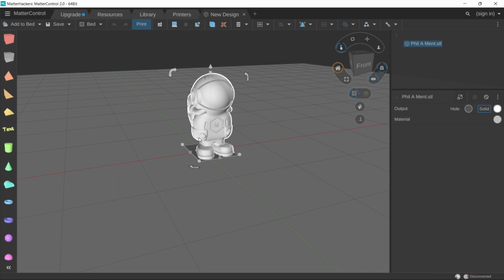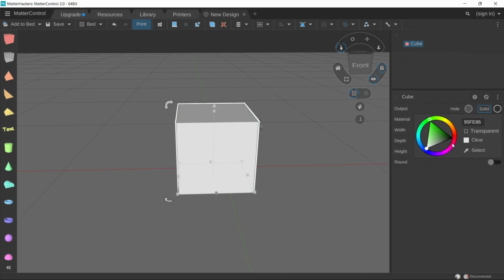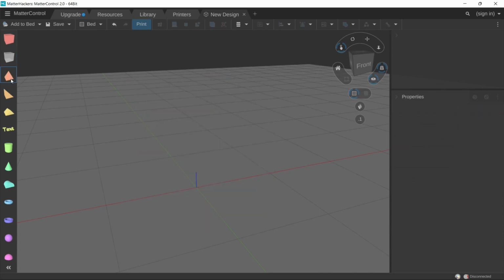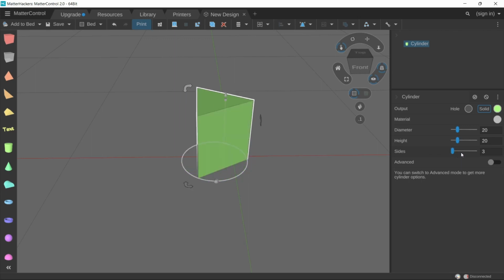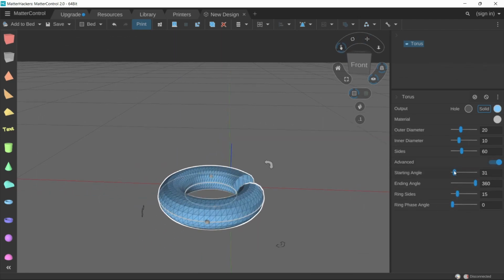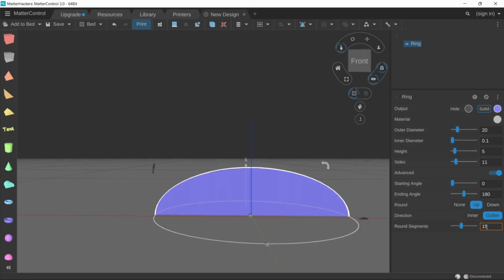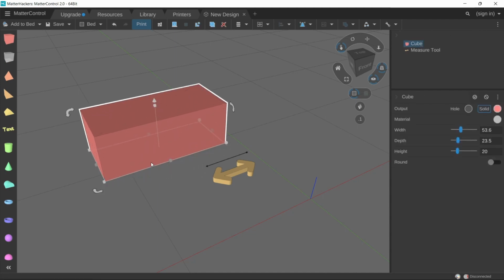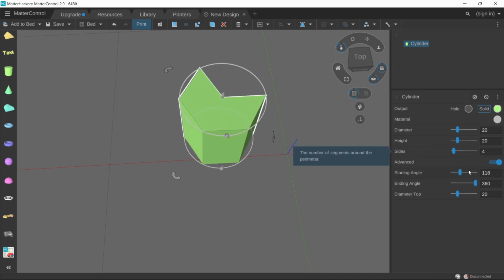Using Primitives - MatterControl Tutorial 2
Primitives are the building blocks you'll use to create your models in MatterControl. In this video we'll look at the basics of using primitives. We'll also look at the advanced features available for some of the shapes.

This tutorial was recorded using MatterControl Version 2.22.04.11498

00:00 - Primitive Basics
04:05 - Wedge
04:50 - Text Tool
05:50 - Cylinder
06:53 - Cone
07:13 - Half Cylinder
07:32 - Torus
08:52 - Ring
10:20 - Sphere
11:13 - Half Sphere
11:40 - Measurement Tool
12:58 - Description Tool
13:40 - Some Final Points